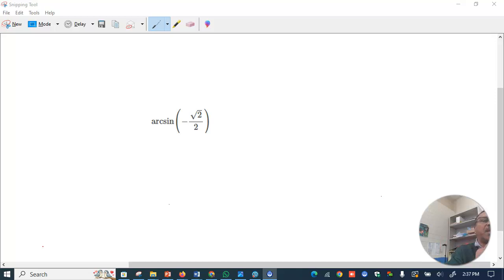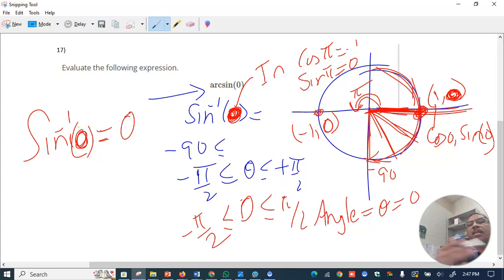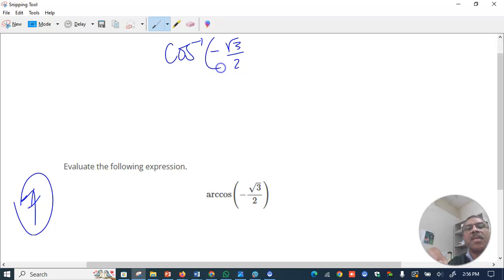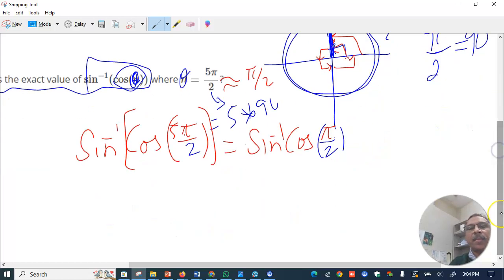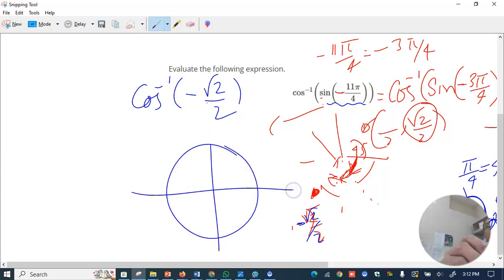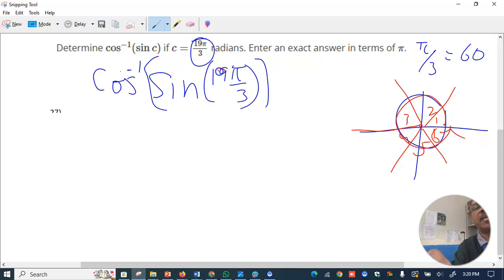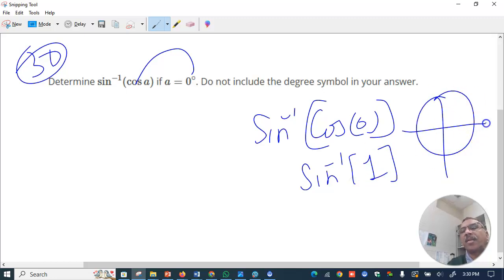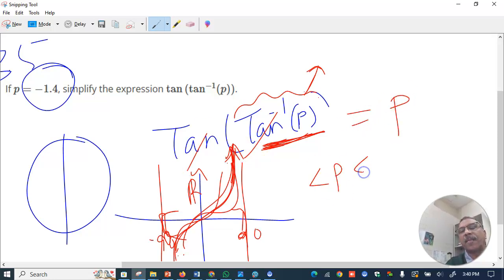simplifying expression composition of inverse trigonometric functions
evaluation expressions involving inverse trigonometric function including composition of inverse trig functions.
needs to know restricted domain  range of sine  cosin and tan functions and their inverses.
arcsine aarccsine and arctan is used to represent restricted domain of original trig function to make sure its inverse is a one-one function also